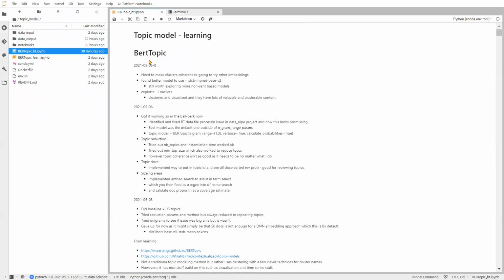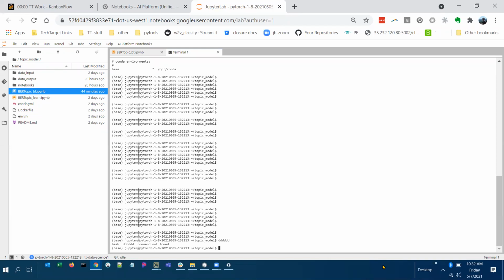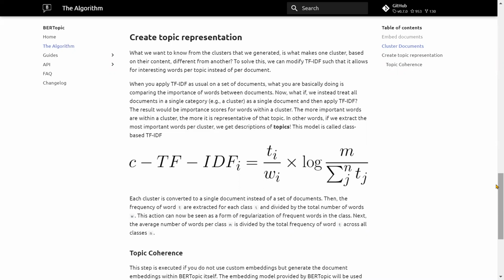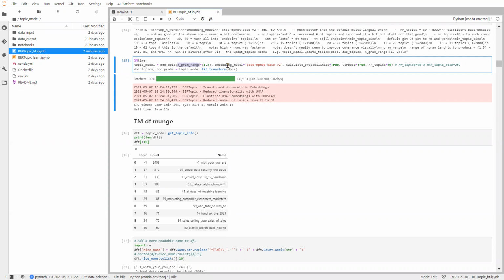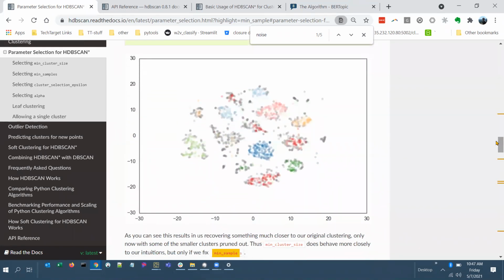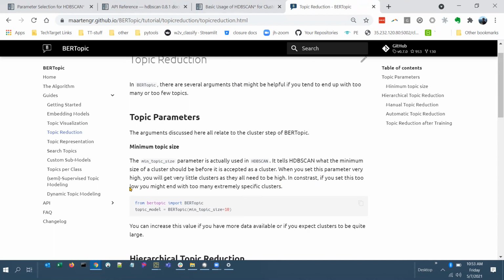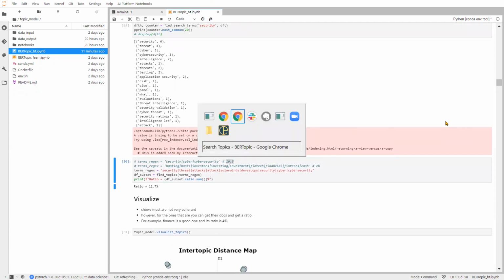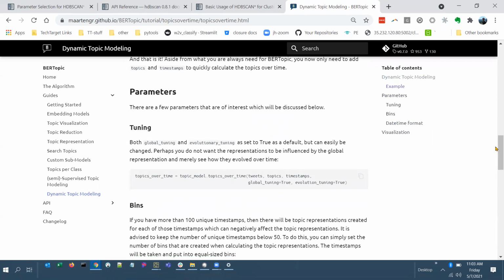TWIML NLP Embeddings Meetup - 05/07/2021